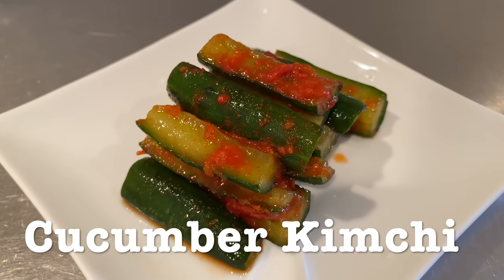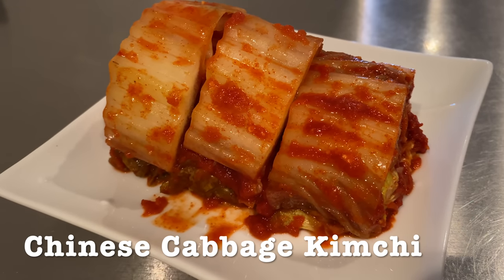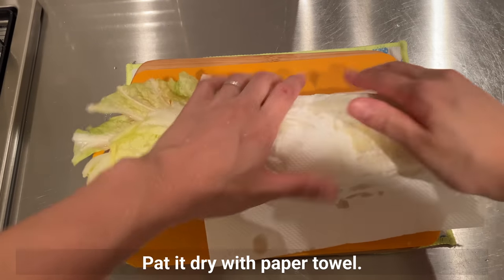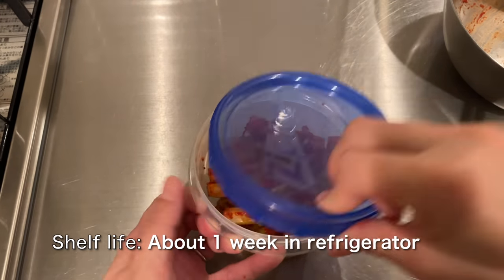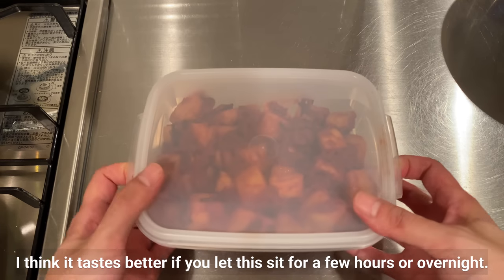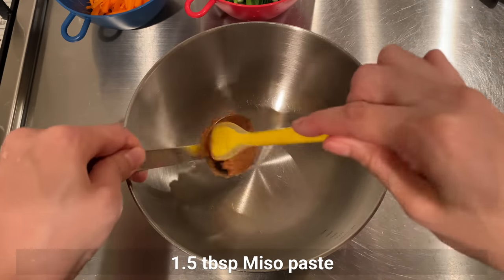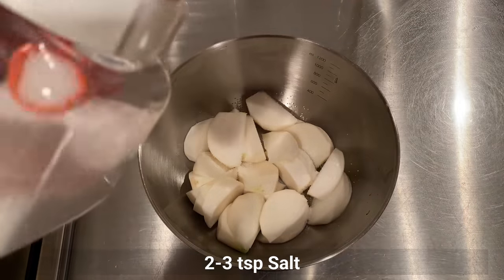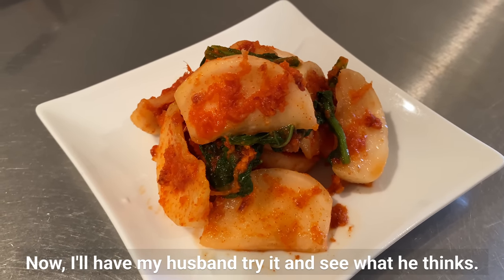6 Japanese Style Light Kimchi Recipes - Not too sour, easy to eat!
How to Make the Easiest Kimchi at home! (Japanese-style kimchi recipes)

Unlike authentic Korean kimchi, Japanese style kimchi does not have the sourness of fermentation, so it has a light, refreshing taste with moderate spiciness.
No time-consuming prep and no need to soak for a long time, so it's perfect for beginners!

【CHAPTER】
00:00 Intro
00:17 Cucumber Kimchi
03:29 Chinese Cabbage Kimchi
08:47 Celery Kimchi
11:01 Daikon (Japanese Radish) Kimchi
14:58 Tomato Kimchi
20:36 Turnip Kimchi

1. Cucumber Kimchi

・7 oz (200g) Cucumber
・1 tsp Salt for preparation

Kimchi paste
・2 tsp Korean chili powder (Gochugaru)
・1 tsp Grated garlic
2. Chinese Cabbage Kimchi

・1 lb (450g) Chinese cabbage
・2-3 tbsp Salt for preparation

Kimchi paste
・3 tbsp Korean chili powder (Gochugaru)
・1.4 oz (40g) Grated apple
・2 tsp Dashi granules (Hondashi)
・2 tsp Grated garlic
・2 tsp Grated ginger
・2 tsp Salted rice malt (optional)
・1 tsp Salted squid guts or Fish sauce
3. Celery Kimchi

・5 oz (140g) Celery

Kimchi paste
・1/2 tsp Dashi granules (Hondashi)
・1/2 tsp Fish sauce
・1/2 tsp Grated garlic
・A pinch of Salt
4. Daikon (Japanese Radish) Kimchi

・14 oz (400g) Daikon (Japanese radish)
・2 tbsp Salt for preparation

Kimchi paste
・2 tbsp (10g) Salted kombu
5. Tomato Kimchi

・1.1 lb (500g) Tomato
・1 oz (30g) Carrot
・1 oz (30g) Chinese chive

Kimchi paste
・1.5 tbsp Miso paste
・1.5 tsp Red cayenne pepper powder
6. Turnip Kimchi

・7 oz (200g) Turnip (with leaves)
・2-3 tsp Salt for preparation

Kimchi paste
・1 tbsp Korean chili powder (Gochugaru)
・0.7 oz (20g) Grated apple
・2 tsp Sugar
・1.5 tsp Grated garlic
・1.5 tsp Grated ginger
・1 tsp Salted rice malt
・1/2 tsp Rice vinegar
・1 pack of Bonito flake shaving (3-5g)